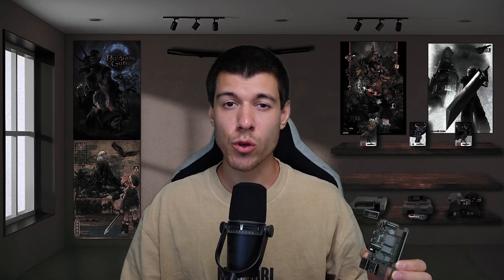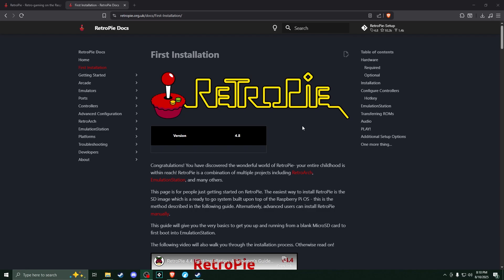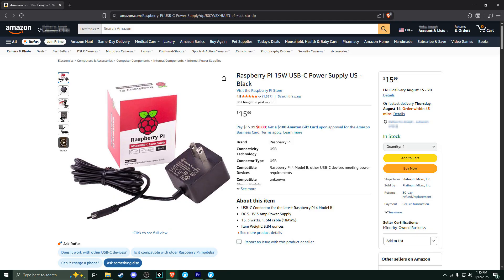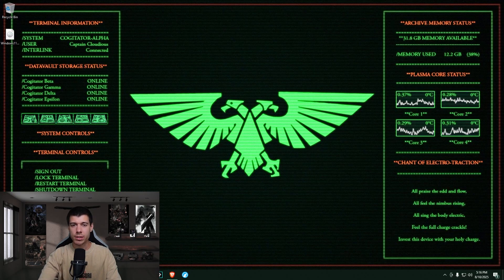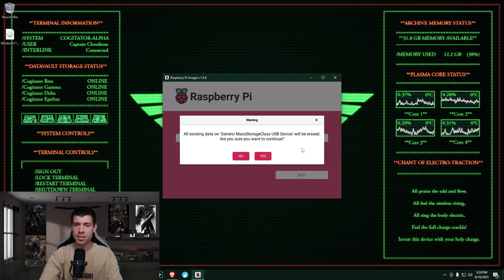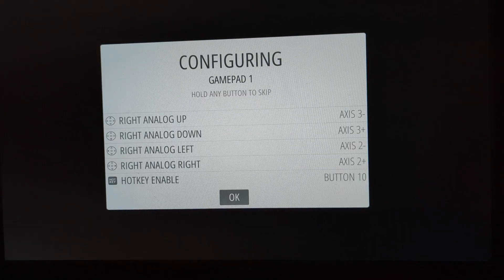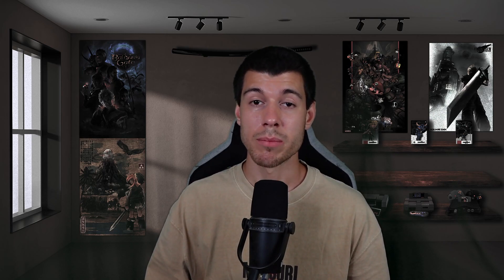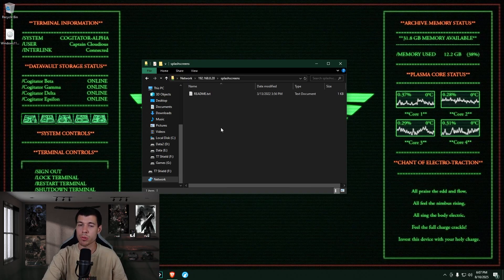Raspberry Pi Emulator Game Console With RetroPie (Guide)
Hardware requirements and the guide for setting up a Raspberry Pi retro gaming console with RetroPie.